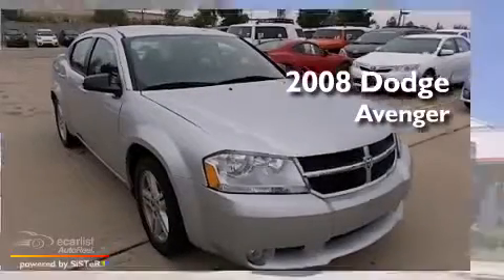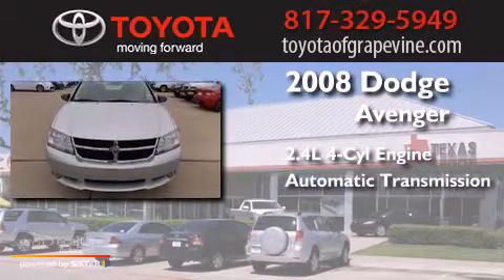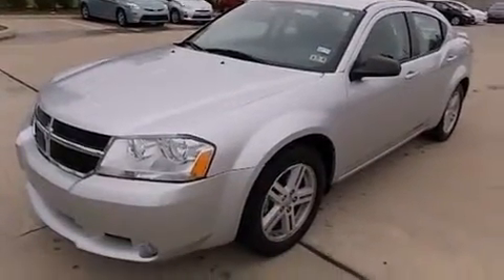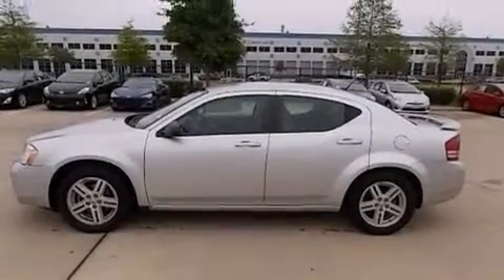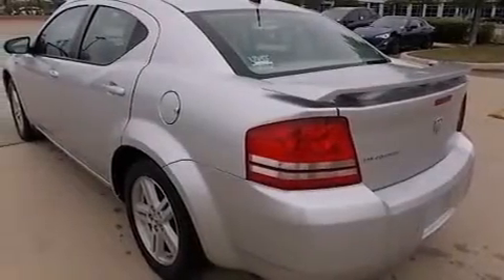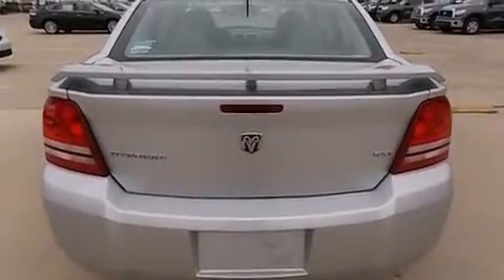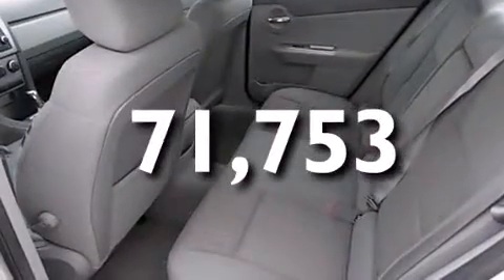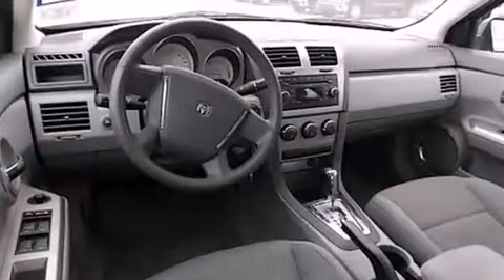2008 Dodge Avenger - Used Dodge Dealer Serving Dallas TX | Bad Credit Bankruptcy Auto Loans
Used Dodge Dealer Serving Dallas Texas.

Get a car with bad credit, bankruptcy, or no credit near Dallas Texas today.

We've been honored to serve Dallas TX, we promise that your experience at our dealership will exceed your expectations!

 Texas Toyota of Grapevine serving Fort Worth, Dallas, Arlington, Irving & Lewisville. This Toyota dealer offers low prices, New Toyota, Certified Toyota Used Cars & Toyota OEM Parts & Service

 Texas Toyota of Grapevine Finance Department offers low rates & Lease Specials | Online New & Used Car Specials For Dallas Toyota Drivers | Car Loans Available | Bad Credit & No Credit Car Loans

Year : 2008 Make : Dodge Model : Avenger Engine : 2.4L DOHC dual VVT 16-valve I4 engine Trans .